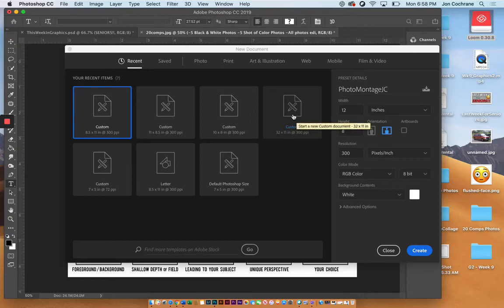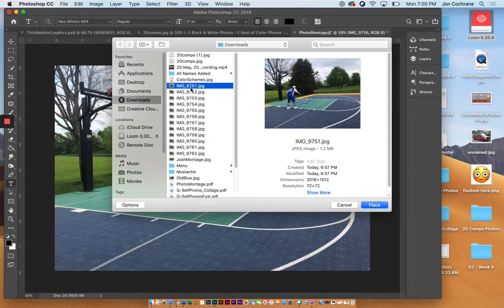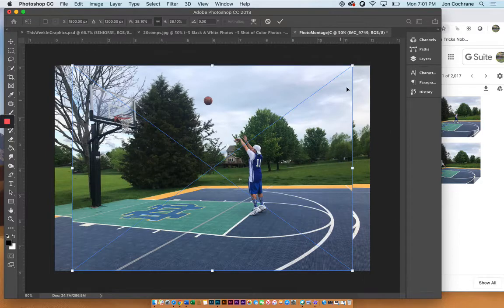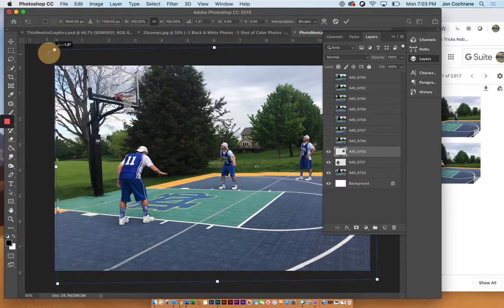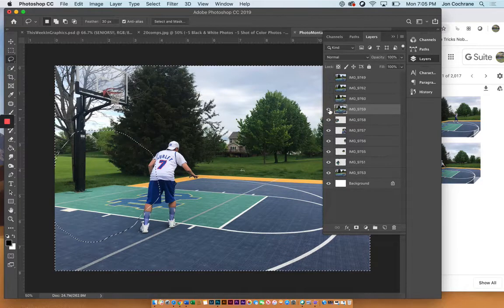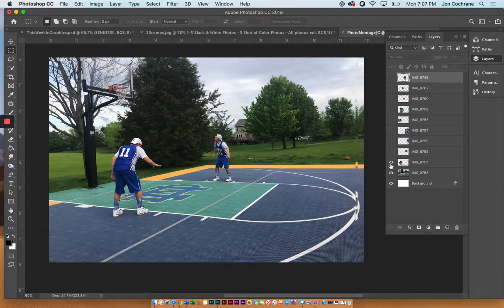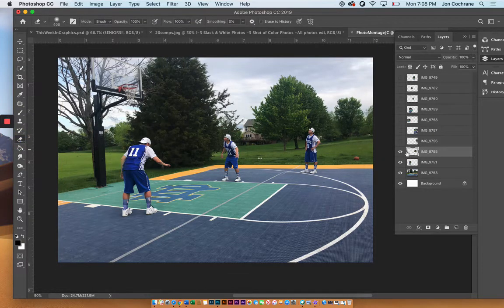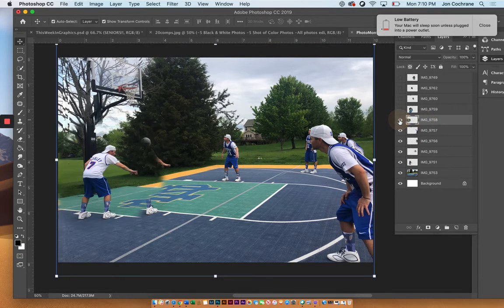Photo Montage (Part 1)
In this tutorial, you'll see how I create a Photo Montage using Photoshop.